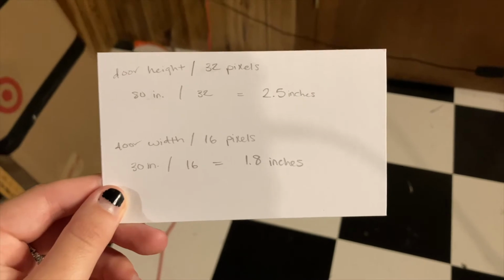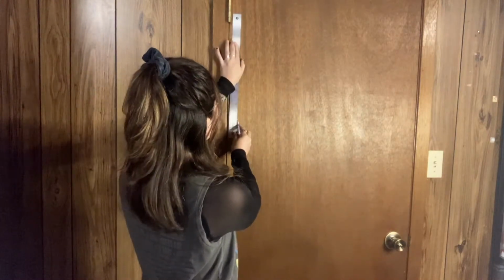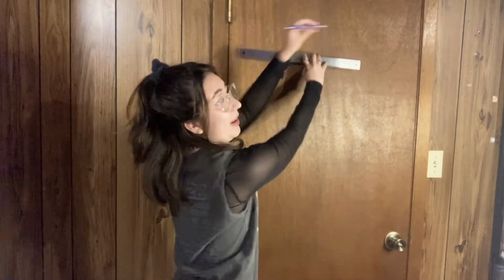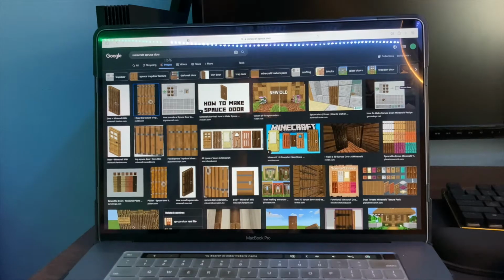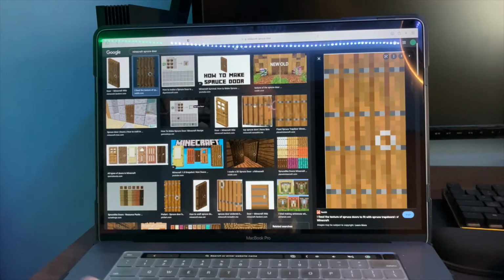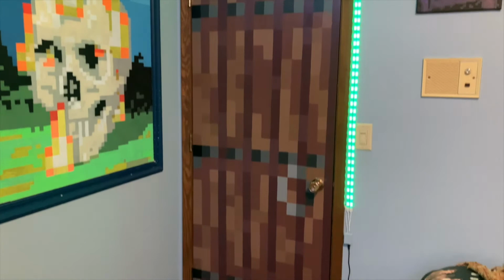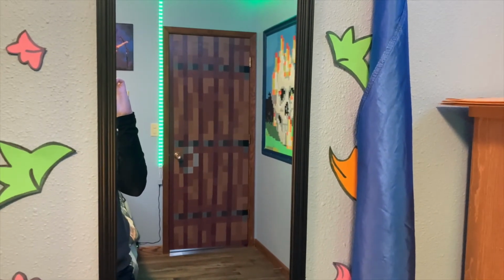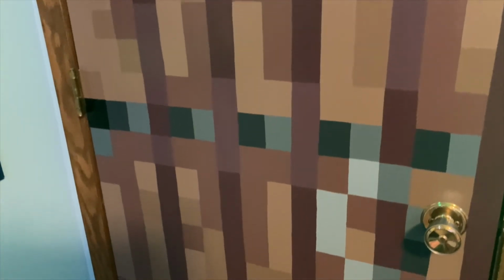How I Painted A Spruce Door IRL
In this video, I walk you through how I painted my door to look like a Minecraft spruce door! I originally painted my door this way in November 2020, but decided it needed a little makeover! I got higher quality paint, and with practice got better at color matching and painting straight lines. I made another Minecraft door painting tutorial back in early 2021, but wanted to make an updated one that was more aimed towards the spruce door design. if you have any questions, leave a comment or DM me on instagram!! :D